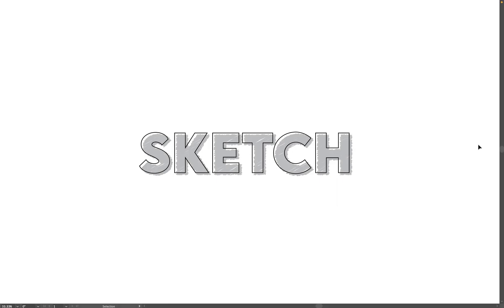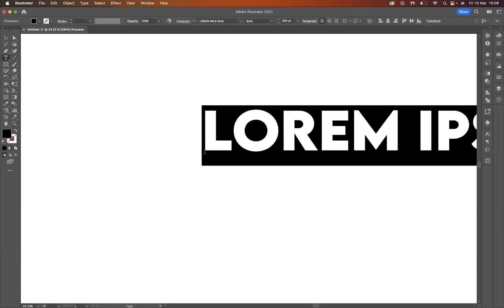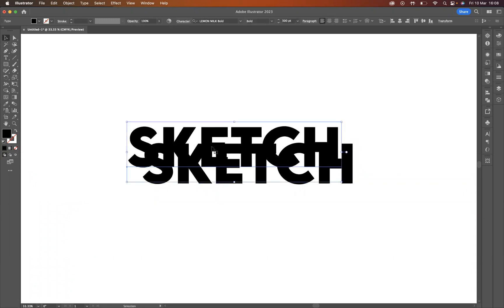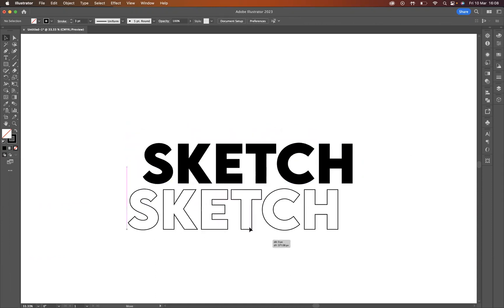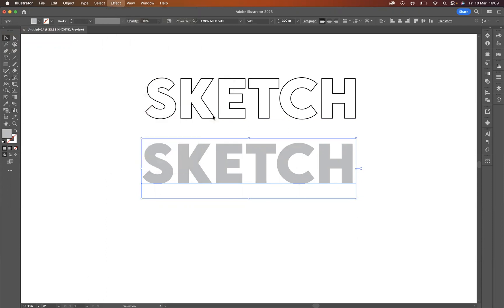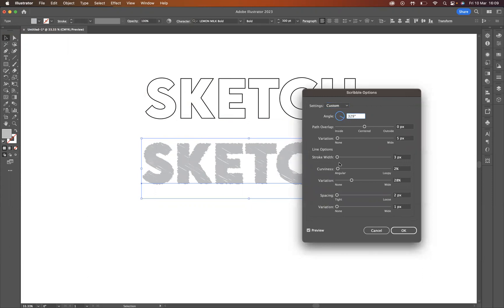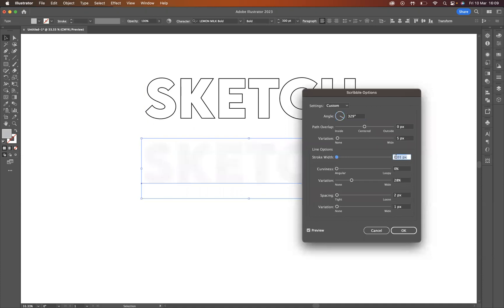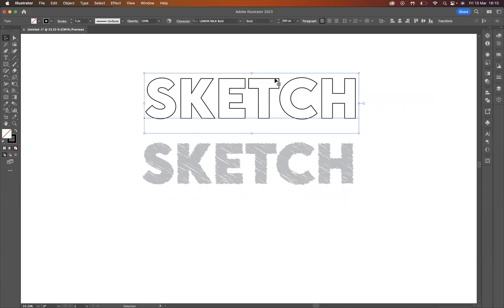Sketch Effect - Adobe Illustrator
Online Courses for Graphic Design

Adobe Illustrator is an amazing tool for creatives to bring their ideas to life. It’s a graphics editor that allows users to create and modify vector images, and with its comprehensive set of features and user-friendly interface, Illustrator makes it easy for designers of all skill levels to express themselves. Whether you are a professional graphic designer or just beginning your creative journey, Adobe Illustrator provides the perfect platform for developing your ideas into incredible works of art.

Working with Adobe Illustrator
Adobe Illustrator is a powerful tool for creating vector graphics. Whether you are designing logos, illustrations, or infographics, Illustrator offers endless creative possibilities. With features like the Pen Tool and Shape Builder, you can easily create clean and precise designs with complete control over every detail.

One of the best things about working in Illustrator is its ability to scale designs without losing quality. This makes it an ideal tool for creating graphics that will be used across different platforms and in various sizes. Additionally, Illustrator's integration with other Adobe Creative Cloud apps like Photoshop and InDesign allows for seamless workflow and easy file sharing.

While there may be a learning curve when first starting out with Illustrator, there are plenty of resources available online to help users master the software. From tutorials on YouTube to online courses on platforms like Blue Sky Graphics, there are countless ways to improve your skills and unlock even more creative possibilities with Adobe Illustrator.

Features: Explore Illustrator tools
Adobe Illustrator is a powerful tool with a vast array of features that allow users to create stunning graphics and illustrations. One of the most useful features is the pen tool, which allows designers to draw precise lines and curves. The curvature tool makes it easy to fine-tune paths, while the width tool enables users to create variable-width strokes for a more dynamic look.

Another standout feature is the gradient mesh tool, which lets designers add depth and dimensionality to their artwork by creating intricate colour blends. The shape builder tool simplifies the process of creating complex shapes by allowing users to combine multiple objects into a single object with just a few clicks. Meanwhile, the live paint bucket provides an intuitive way to fill in areas with colour.

Overall, Adobe Illustrator offers an impressive set of tools that are easy-to-use yet highly customisable. With these features at your disposal, you can unlock your creativity and bring your designs to life in ways you never thought possible. Whether you're working on logos, illustrations or complex graphics projects - Adobe Illustrator has something for everyone!

Benefits: Creative design options
Adobe Illustrator is a great tool for unlocking your creativity in design. With its extensive range of features, you can create beautiful designs that are unique and eye-catching. One of the major benefits of using Adobe Illustrator is the ability to choose from a wide range of creative design options. You can select from different styles, fonts, colours, and shapes to create stunning graphics that truly stand out.

Another advantage of using Adobe Illustrator is the ease with which you can experiment with different design options. The software allows you to easily modify your designs without having to start from scratch every time. You can make adjustments by changing the size or colour of elements, adding new layers or effects, and moving objects around until you achieve the desired outcome.

Overall, if you want to unlock your full potential as a designer, Adobe Illustrator is an essential tool for creating beautiful graphics that truly stand out. With its vast array of creative design options and user-friendly interface, it's easy to see why so many professionals trust this software for their graphic design needs.

Tutorials: Get started with Illustrator
Adobe Illustrator is a powerful tool that can be overwhelming for beginners. If you're new to the programme, tutorials are a great way to get started. They provide step-by-step instructions on how to use the different features of the software, from selecting tools to creating vector graphics.

One of the best ways to learn Illustrator is by following along with video tutorials. There are many resources available online, including Adobe's own website and YouTube channels dedicated solely to teaching illustrator techniques. With these tutorials, you'll be able to follow along and learn at your own pace.